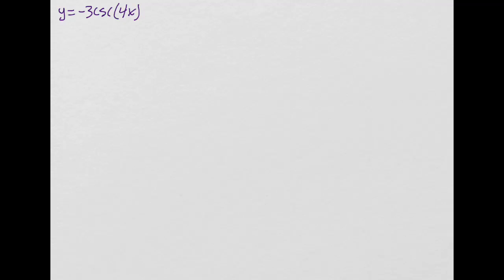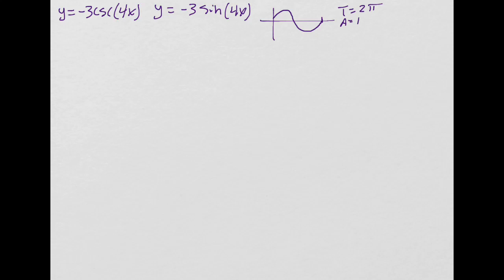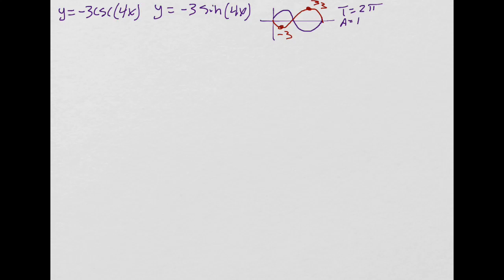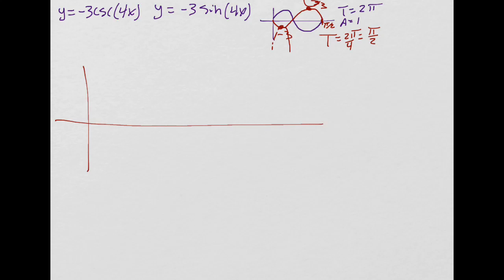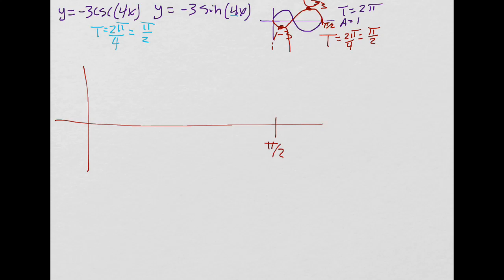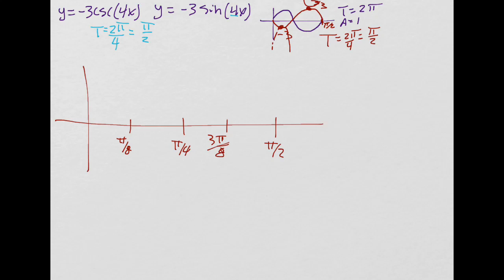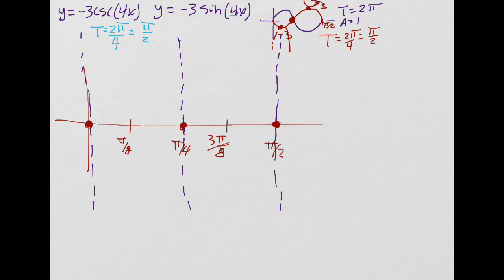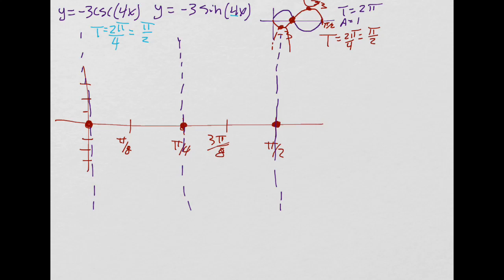HPC Unit 9 10 Trig Study Guide Video 5a